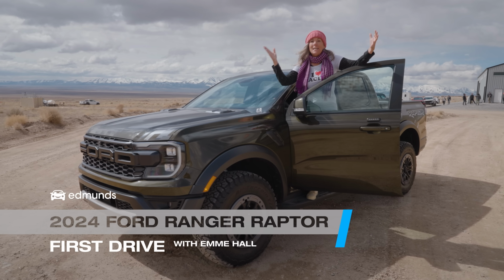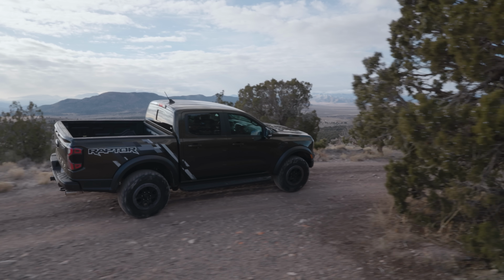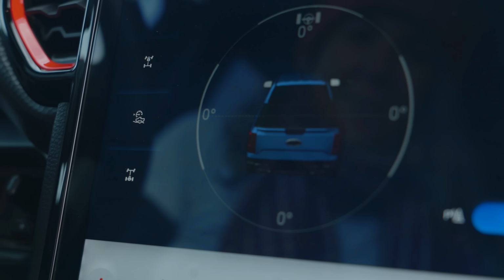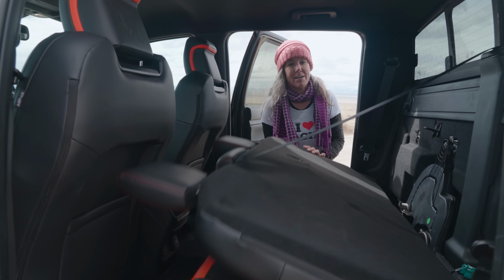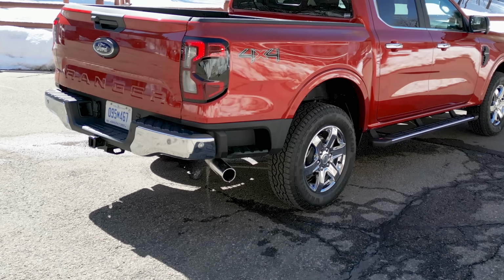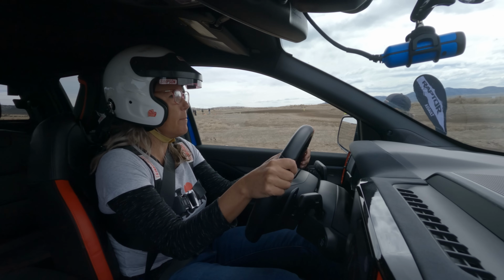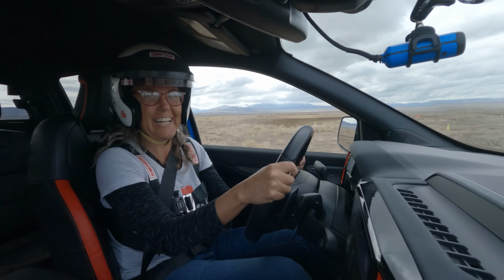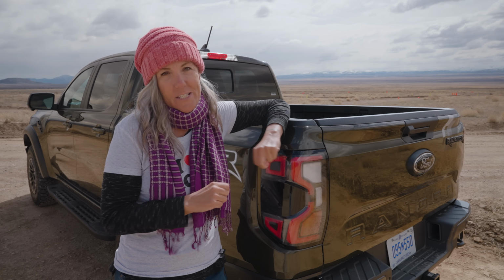2024 Ford Ranger Raptor First Drive | Smaller Truck, Big Off-Road Chops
The Ford Ranger Raptor finally makes its way to American shores for its latest model year, looking to offer buyers a smaller alternative to the Ford F-150 Raptor and take on the Chevy Colorado ZR2. In this first drive video, Edmunds’ Emme Hall gets behind the wheel of the new Ranger Raptor and hits the dirt, testing out the truck’s capabilities and features. We’ve got everything you need to know about the 2024 Ford Ranger Raptor in the video above!

00:00 Intro
00:34 Vehicle Specs
01:12 Off-Road
02:21 Interior & Tech
04:35 Cargo & Bed
06:18 Dirt Course
08:01 Edmunds' Take